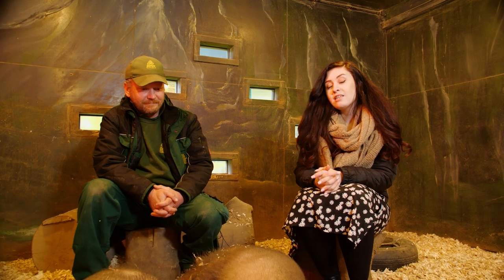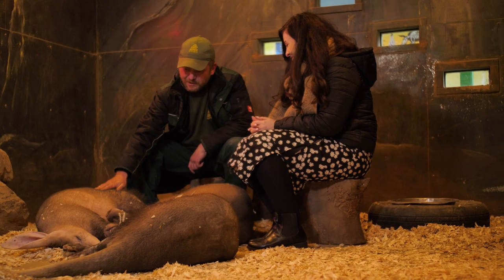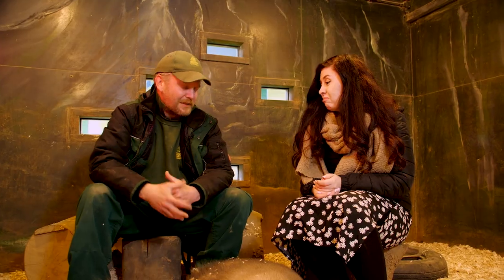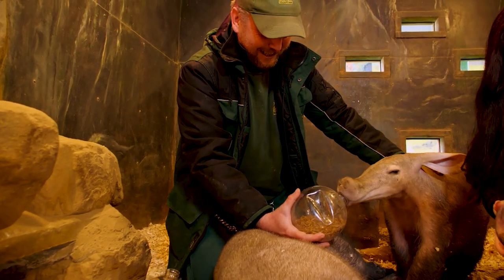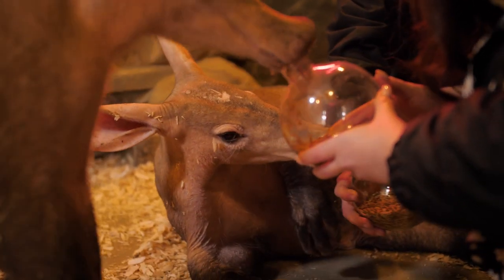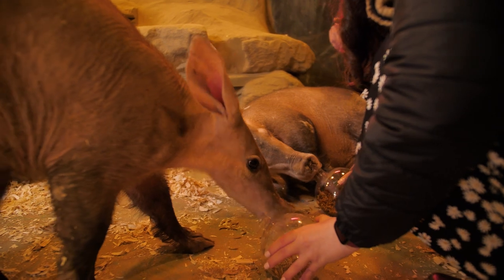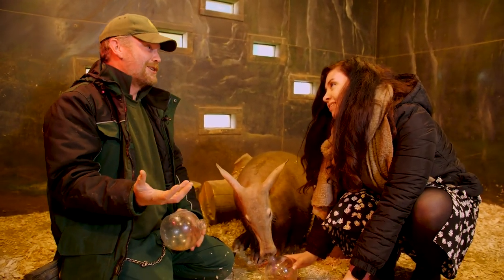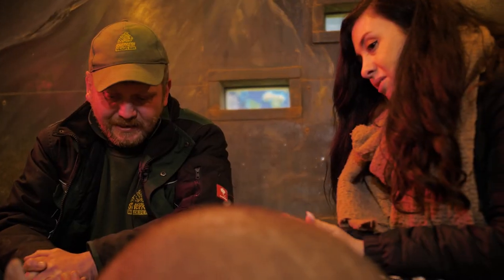Planet Zoo | Keeper Talk | Aardvark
Join Fran at Shepreth Wildlife Park as we learn a bit more about the Aardvark, available in the Planet Zoo base game!

This was made possible thanks to our friends at Shepreth Wildlife Park.

Build a world for wildlife in Planet Zoo, a zoo park management simulator. From the developers of Planet Coaster and Zoo Tycoon comes the ultimate zoo sim. Construct detailed habitats, manage your zoo, and meet authentic living animals who think, feel, and explore the world you create around them.